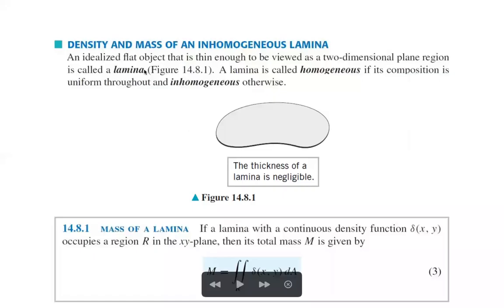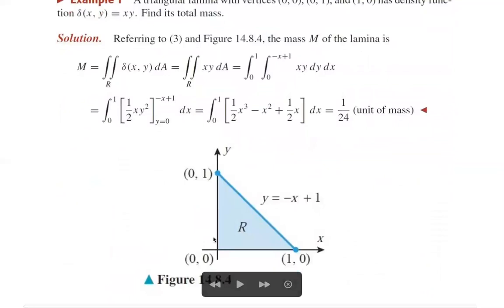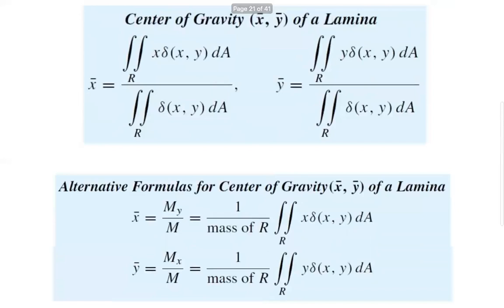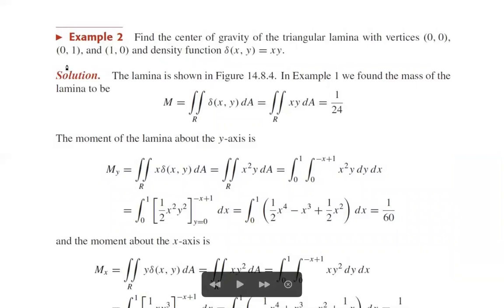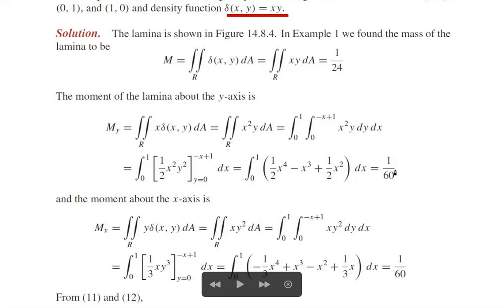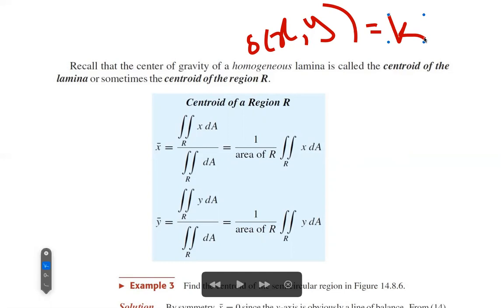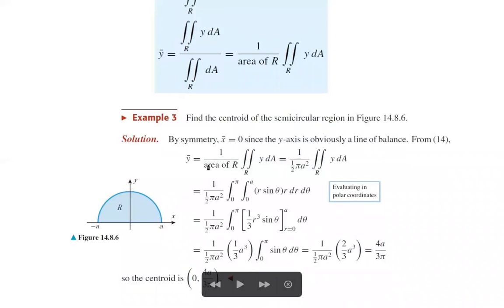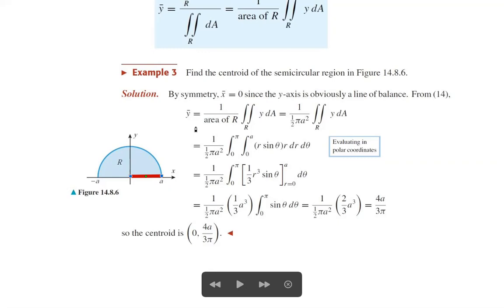Mass and center of gravity of a lamina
S1 - KTU
module 3- multiple integral
video 5